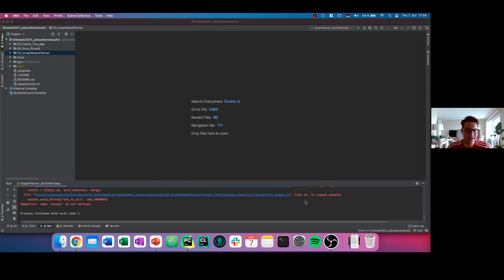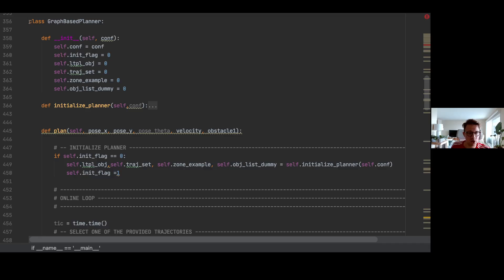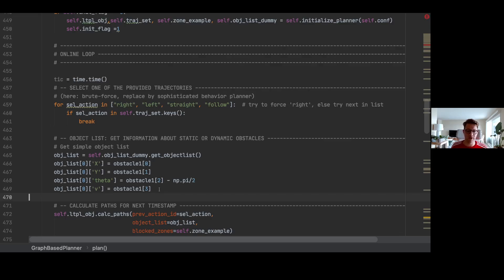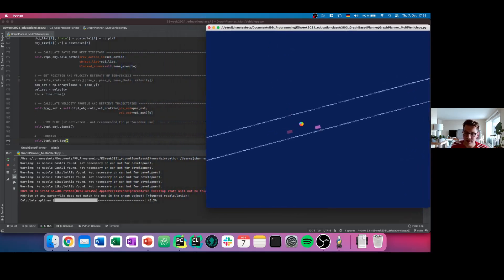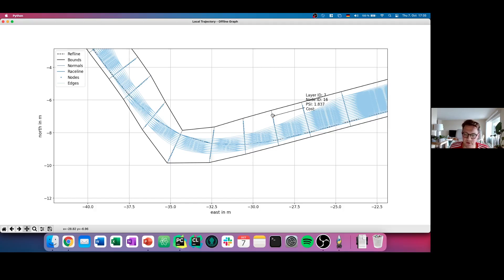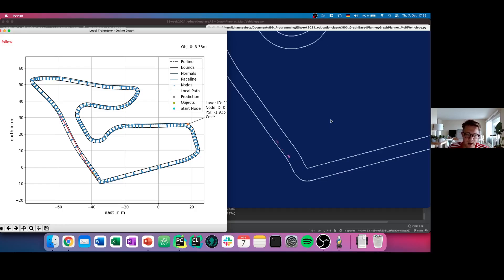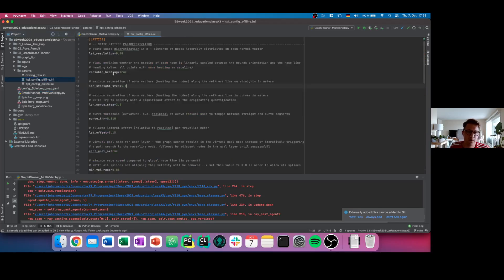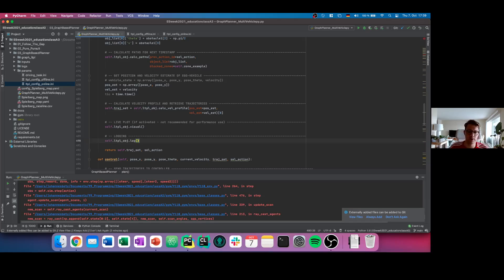ESWeek 2021 - Education Lecture - Learn to Drive (and Race!) Autonomous Vehicles - Tutorial 3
Lecture Content:
00:00 Introduction
00:25 Graph Based Planner Overview
03:53 Graph Based Planner: Offline Calculation
06:45 Graph Based Planner: Online Calculation
08:25 Parameter Tuning

This video is from the education track from the ESWeek 2021. In this education lecture we will talk about the how to drive (and Race) with an autonomous vehicle. You find all the information about the lecture

In this tutorial we will show you how to start the graph based planner algorithm python code. We will explain in detail the individual functions that are needed and which parameters can be adjusted to create better and faster vehicle behavior.